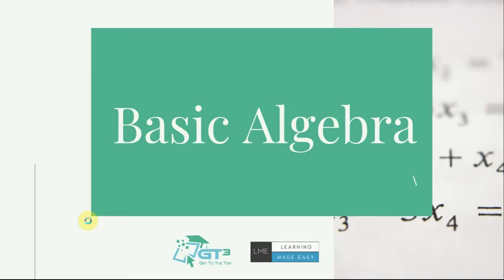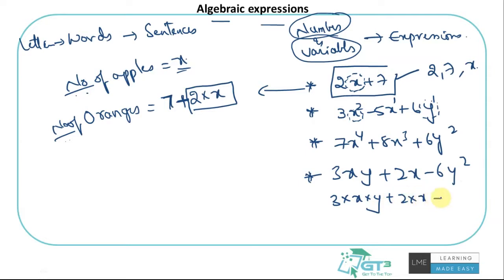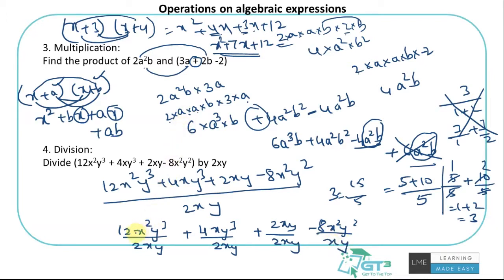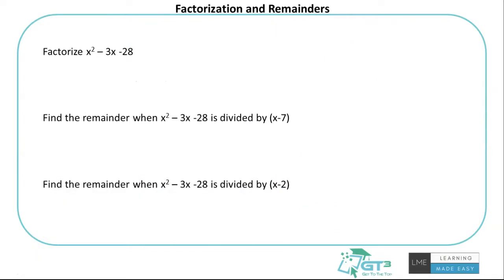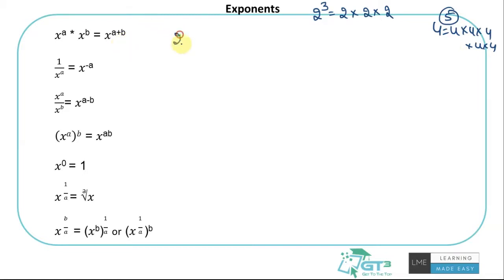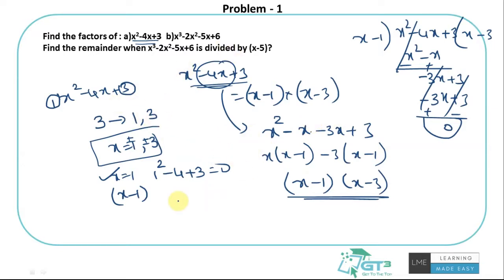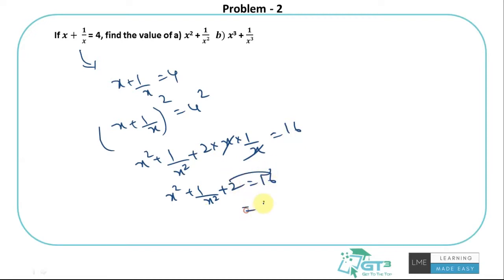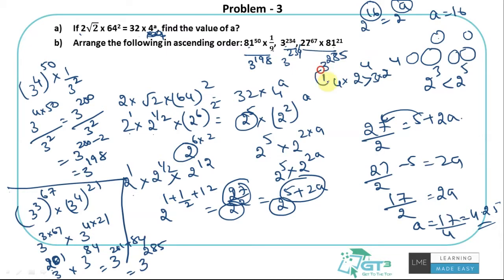Basic Algebra - Algebra - Quantitative Aptitude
Basic Algebra video is prepared by LME - Learning Made Easy team for GTCUBE - Get To the Top platform. LME team consists of alums of IIMs, BITS Pilani, IITs etc. and they provide online courses to help the students with their preparation.

Algebra is  an important topic for various competitive exams - CAT, XAT, CSAT, SBI PO, IBPS PO, SBI Clerk, IBPS Clerk, GRE, GMAT, Placement Preparation, SSC - CGL etc. This video covers all the basic concepts required to tackle these questions.